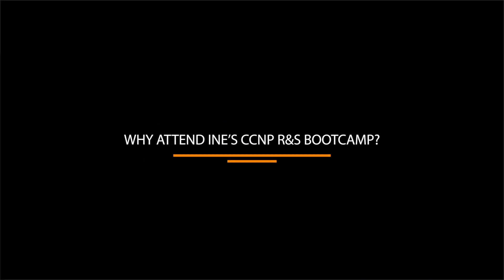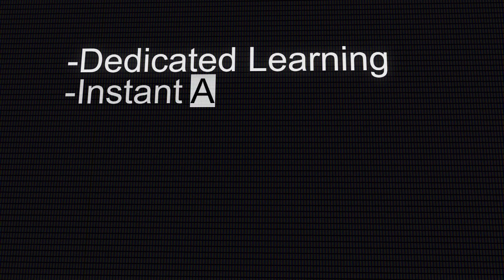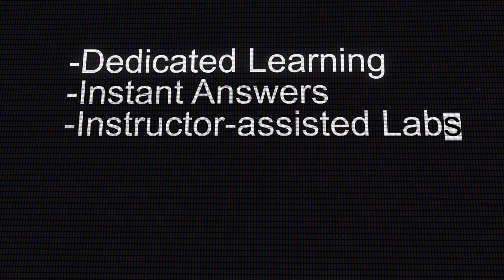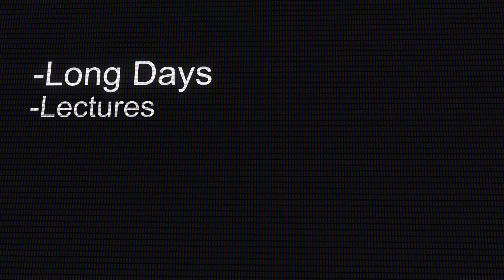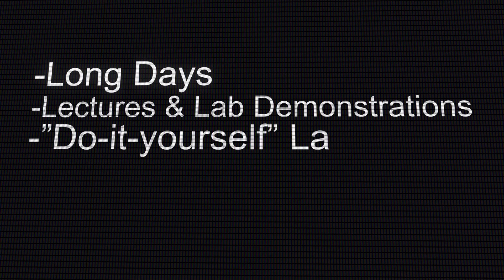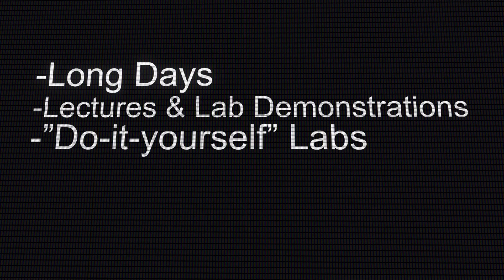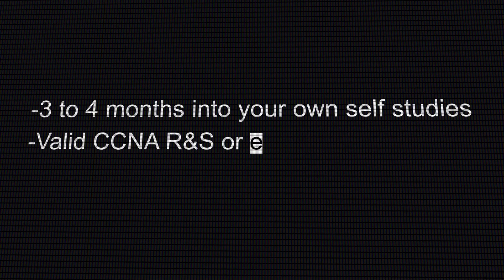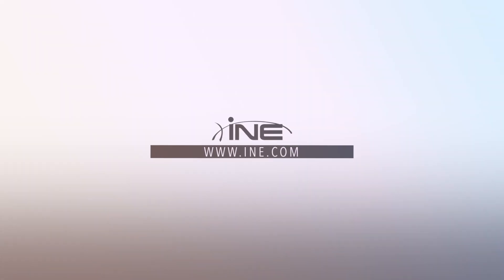INE :: CCNP Routing & Switching Bootcamp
INE’s CCNP Routing & Switching Bootcamp should be considered an essential learning tool for any aspiring CCNP candidate. Our seven-day live, onsite bootcamp will provide you with an unparalleled training opportunity to fine tune your knowledge and gain valuable exam preparation skills.

Our Bootcamp provides a combination of lectures, whiteboards, instructor demonstrations, hands-on labs, and frequent quizzes to test your understanding of materials learned. You will not only learn about essential CCNP ROUTE and SWITCH technologies, but will also be exposed to the various ways these technologies are implemented in real-world networks.

During the course of the bootcamp, you will learn about VTP, Switching Security, First-Hop Redundancy Protocols (FHRP), Route Filtering and Summarization, IGP Route Redistribution, BGP implementation, and more. The primary emphasis of this Bootcamp is coverage of the most important topics you’re likely to be tested upon in your CCNP ROUTE and SWITCH exams. You’ll also be given the opportunity to work on after-hours TSHOOT-style labs.

In order to obtain the full benefit of this Bootcamp, it is imperative that you can pass INE’s online CCNA Routing & Switching Practice exam with a score of 85% or higher over multiple attempts. Also, to be best prepared for the bootcamp, we suggest that you view the CCNP Routing & Switching Technologies video course and work through as much as the self-paced CCNP R&S training materials as possible. The more prepared you are for the class the more you will take from it. This bootcamp is not designed to be your only form of exam preparation--you will need to have a familiarity with the exam topics in order to build on your existing knowledge throughout the bootcamp. If you have any questions about the suggested preparation necessary prior to the bootcamp, please reach out to one of our Training Specialists.

These Bootcamps are structured to run 10 hours per day, typically starting at 9am, with a one-hour lunch break. Materials used and provided for these classes include Cisco’s IOS and Catalyst 3560 documentation, a digital whiteboard, and a full CCNP rack of equipment. Each student will be equipped with his or her own rack of equipment.